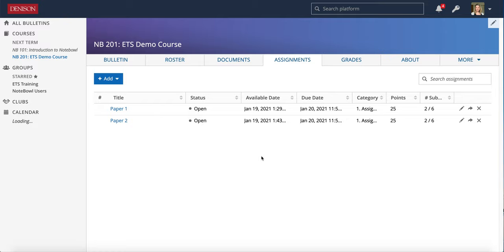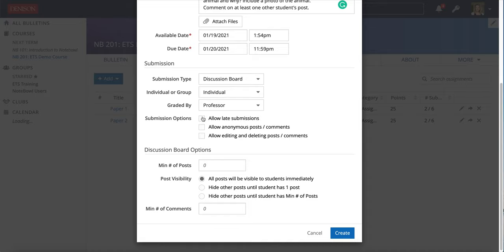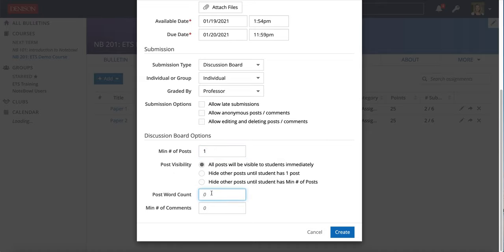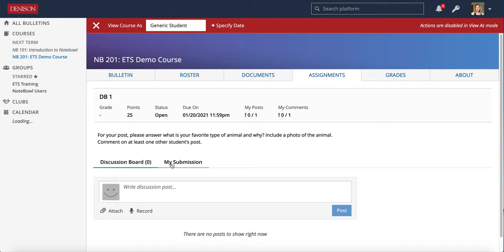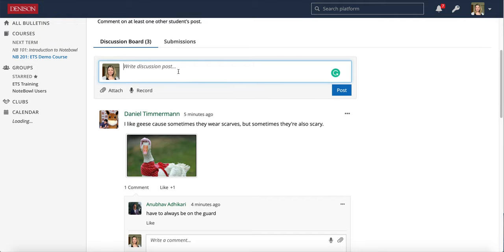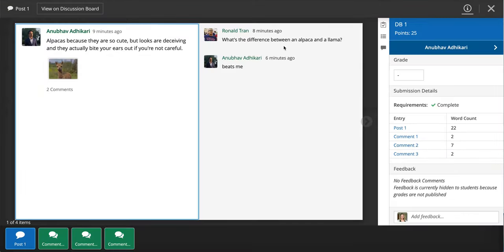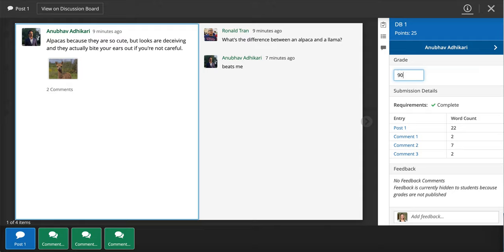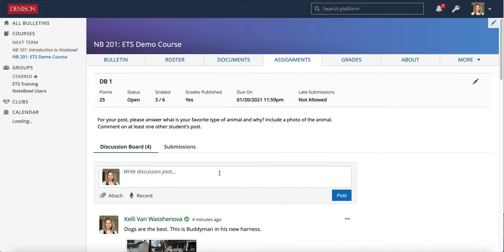Notebowl Faculty Tutorial Video 15: Assignments Tab Class Discussion Boards